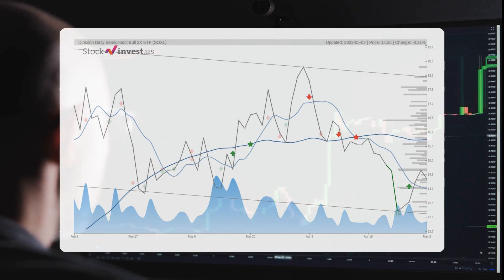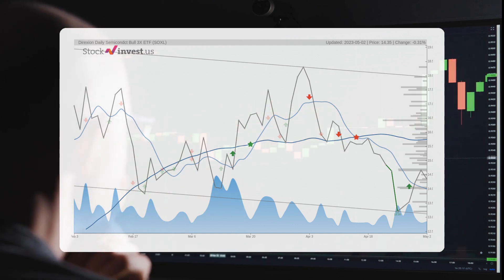SOXL's Uncertain Future? In-Depth ETF Analysis & Price Forecast for Wed - Be Prepared!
SOXL price prediction was made for Wednesday, May 03, 2023

We go over the SOXL Inc. ETF and give our ETF price prediction (SOXL). Our SOXL ETF price analysis and ETF price forecast on SOXL for Wednesday, May 03, 2023

SOXL ETF Analysis - SOXL ETF Price Prediction for Wednesday, May 03, 2023